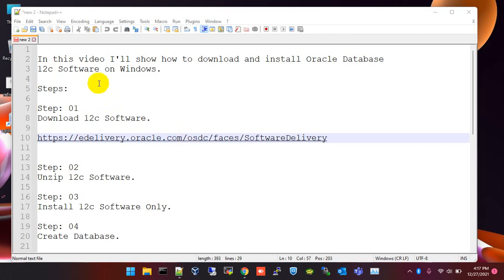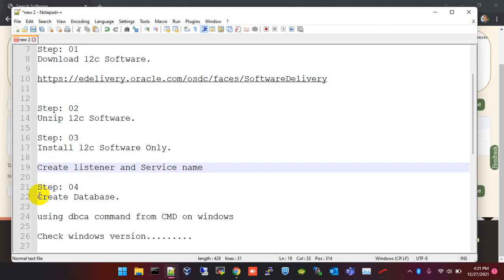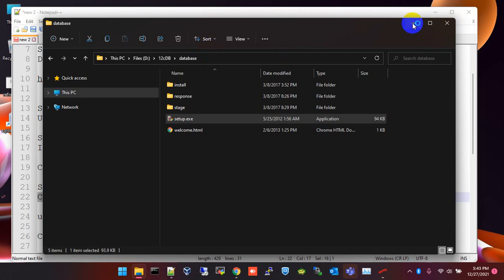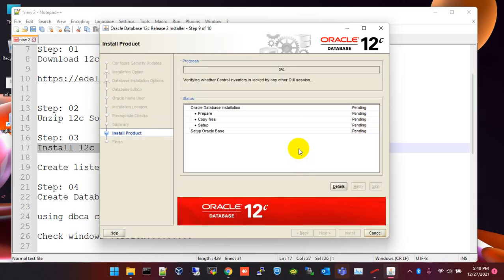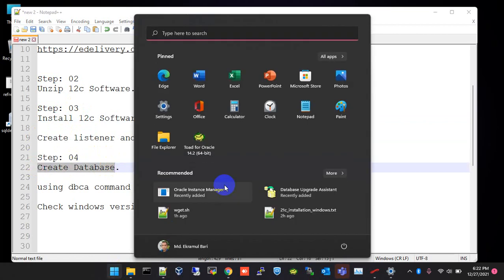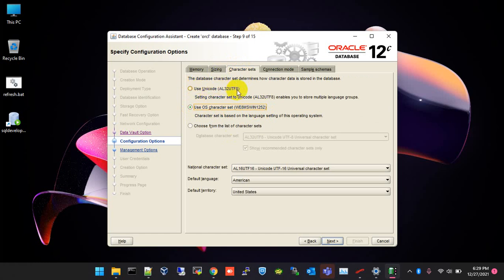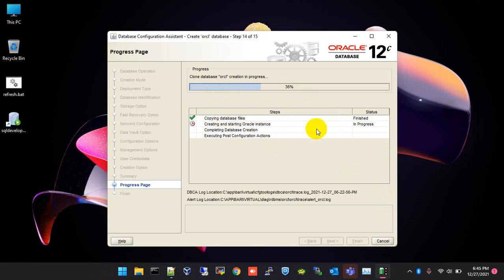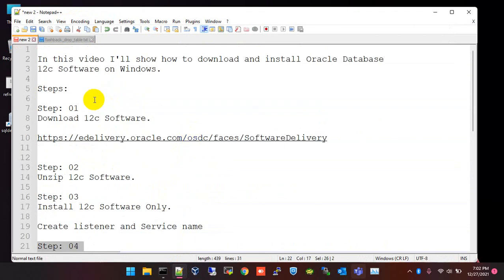Install Oracle Database 12c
In this video I'll show how to download and install Oracle Database
12c Software on Windows.
Steps:
Step: 01
Download 12c Software.

Step: 02
Unzip 12c Software.

Step: 03
Install 12c Software Only.

Create listener and Service name with netca

Step: 04
Create Database.
by using dbca